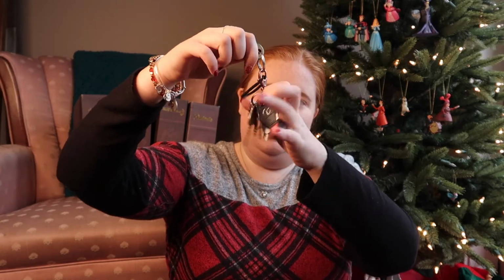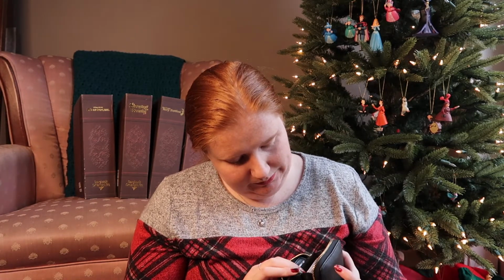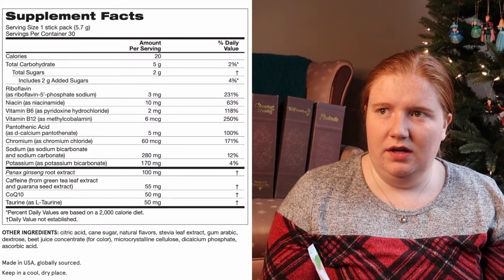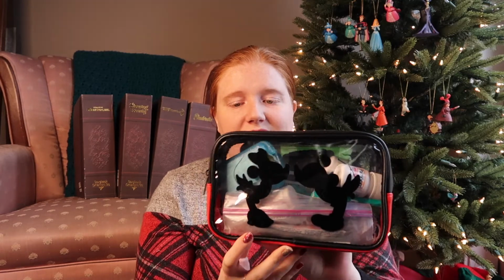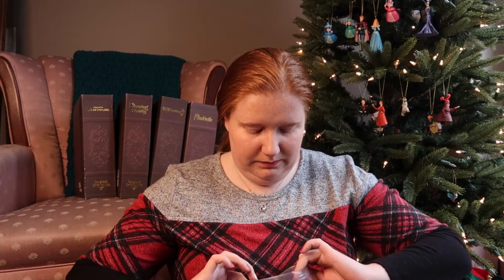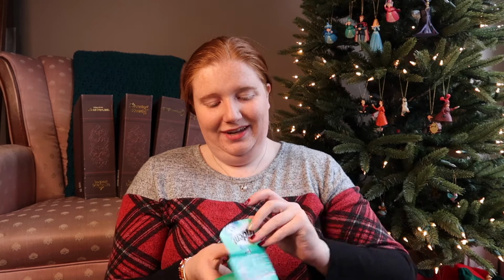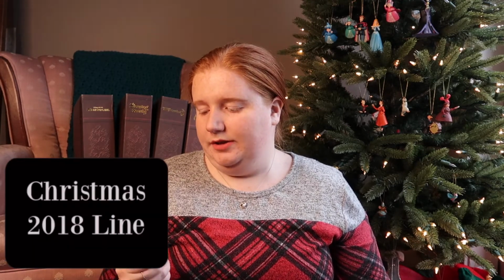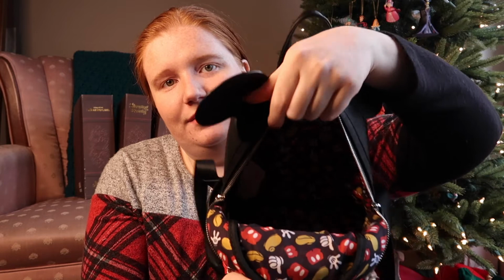What's in my Purse | Elizabeth Looper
Hello Everyone,
Today I am sharing with you what is in my Disney Loungefly Purse that I carry with me everyday. I hope you enjoy and I will see you in tomorrows video!